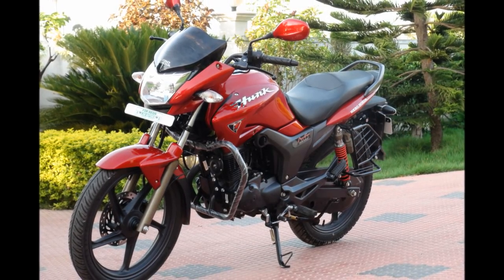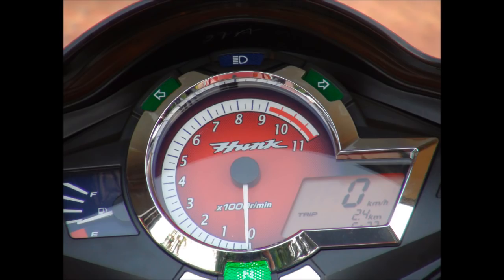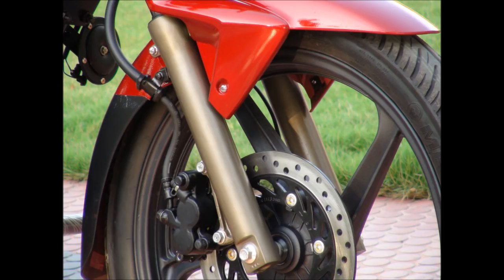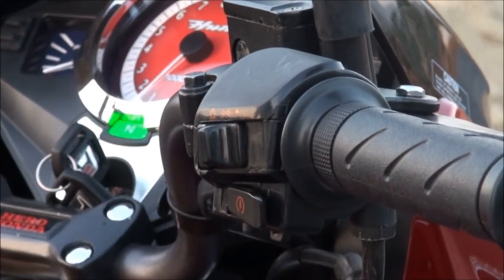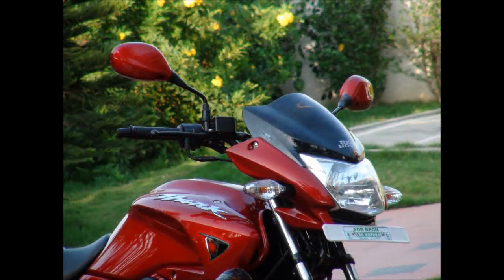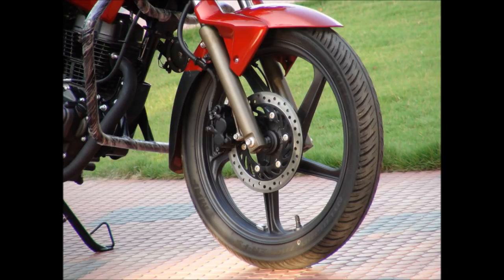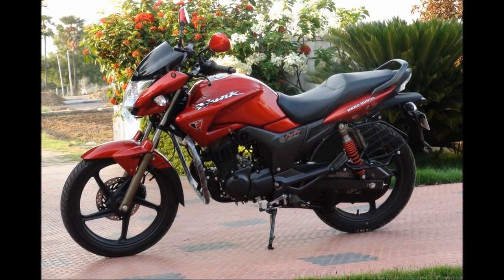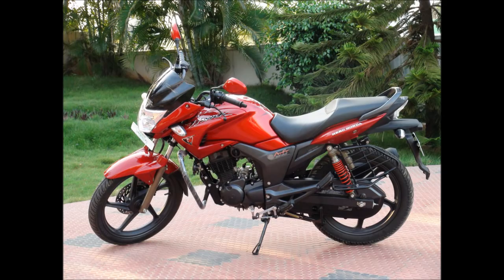2011 Hero Honda Hunk - Video Review by BikeAdvice.in